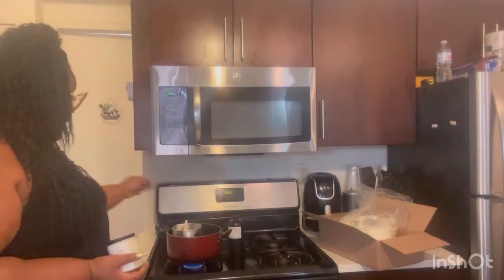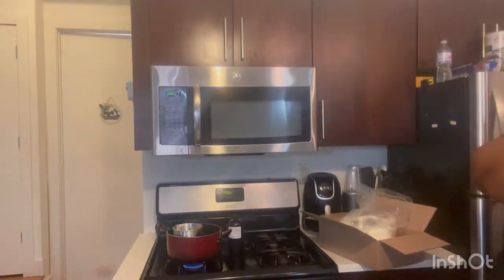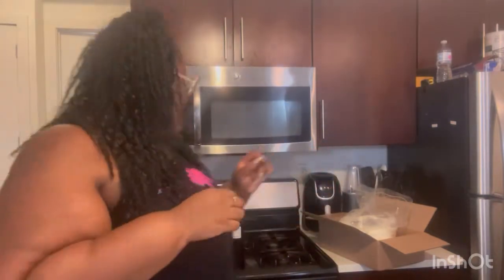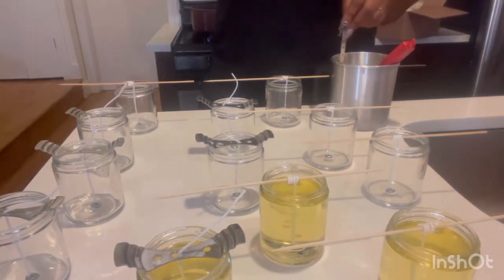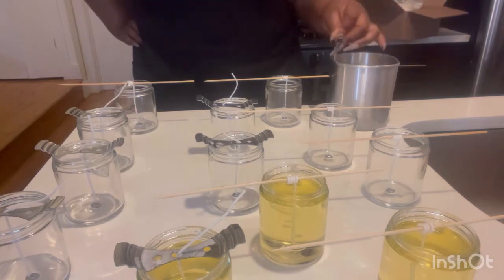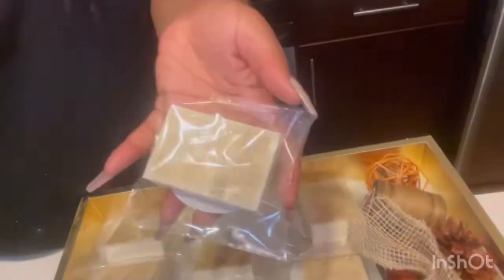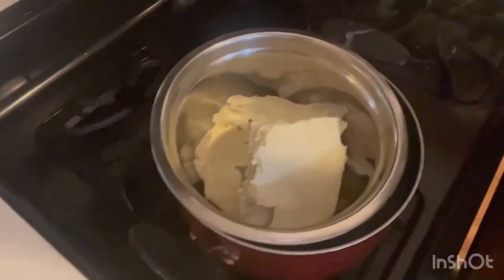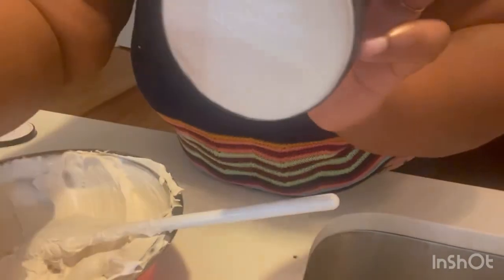Shop The Euphoria Essentials (Candles, Butters, Scrubs, Soaps. Made with Love ❤️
RabeccasNailEuphoria.com
Candles, Body Butters, Sugar Scrubs & soaps. Homemade with love. All summer candles are on sale for $5.00
Shop The Fall Sale ❤️